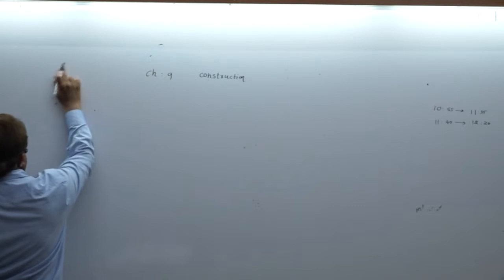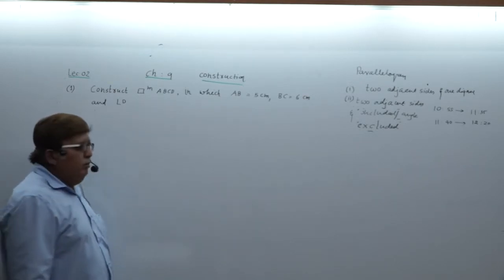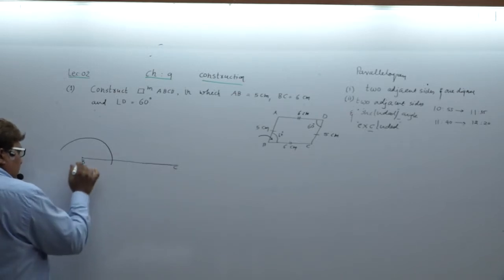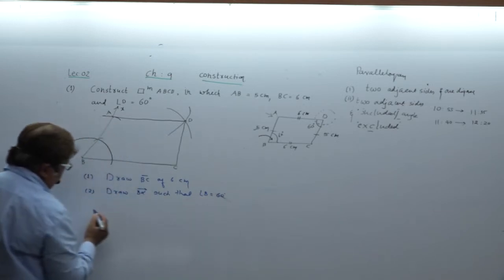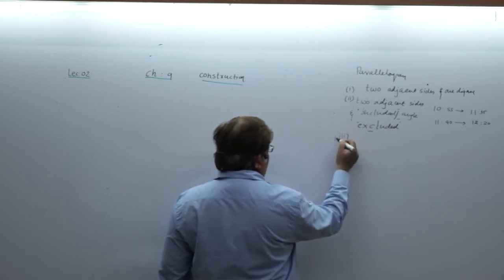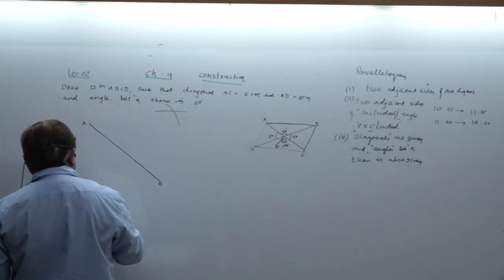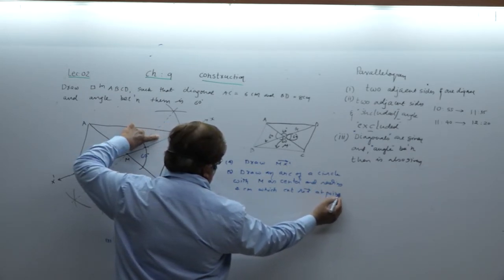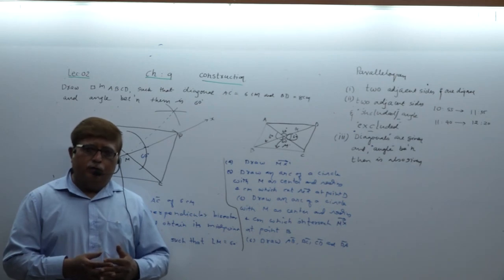Ch:9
lec-2(qr) Date:03/04